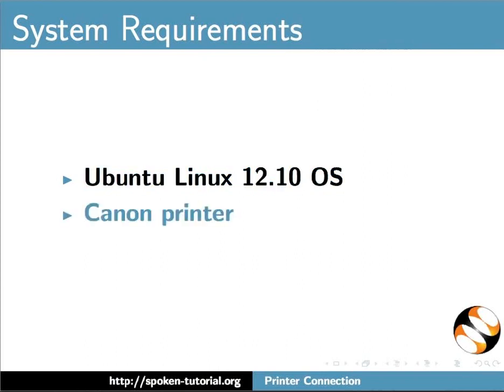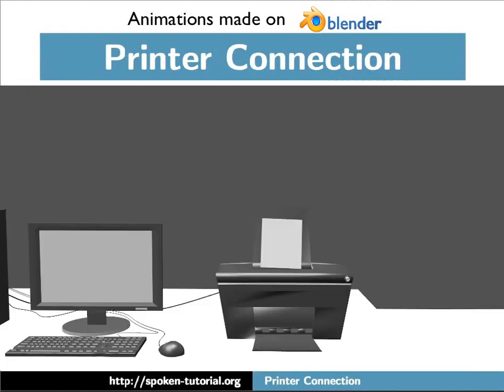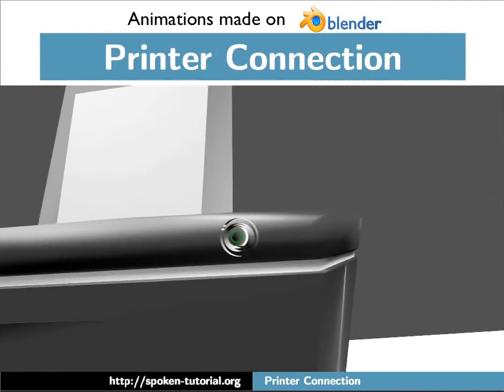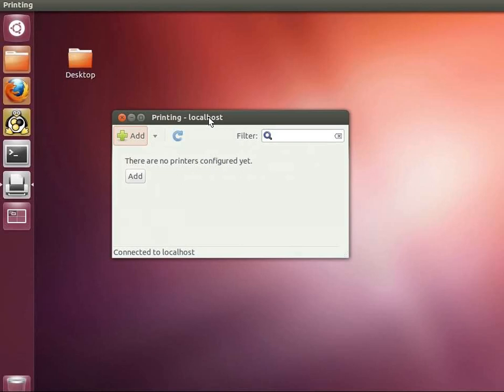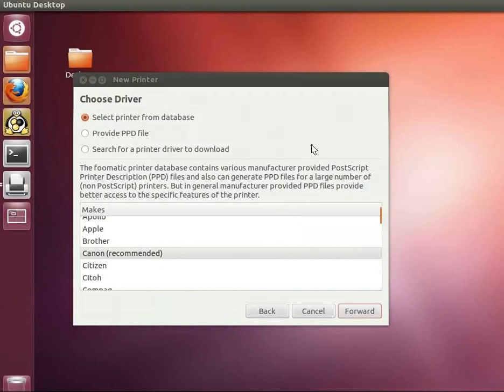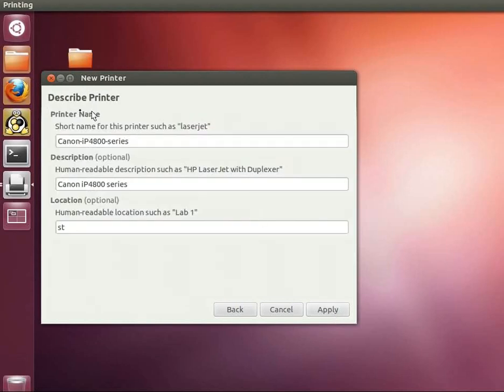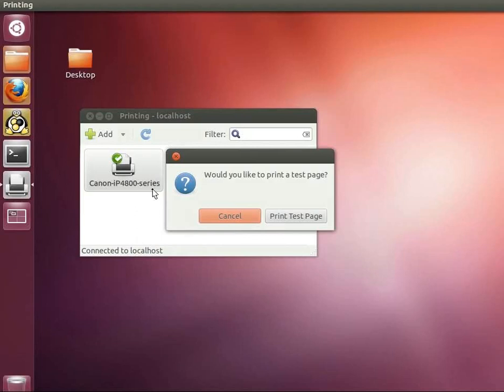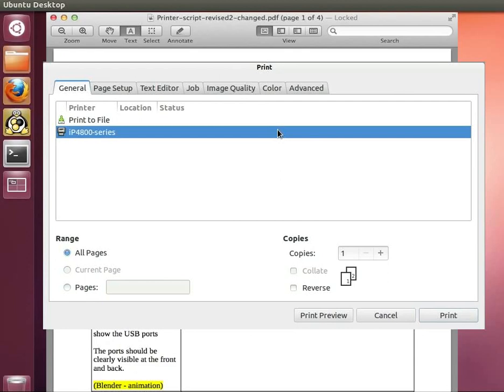Printer Connection English(spoken tutorial material)